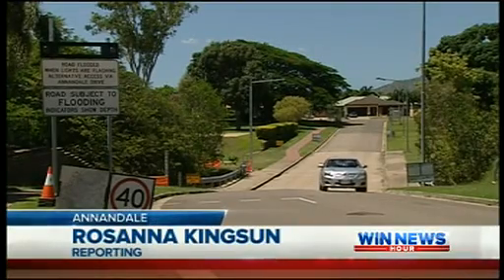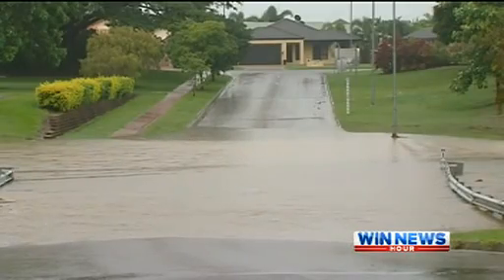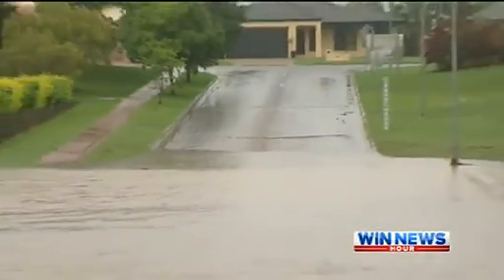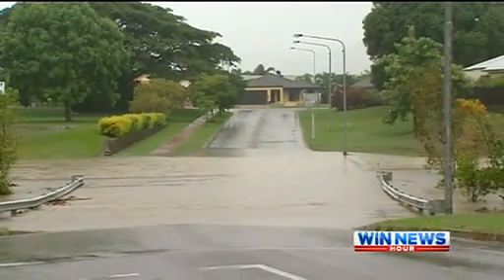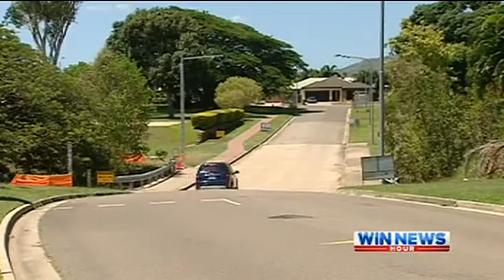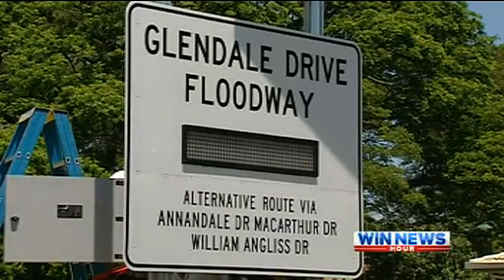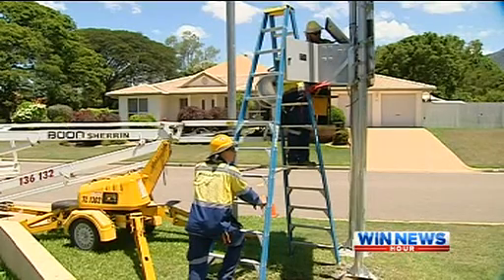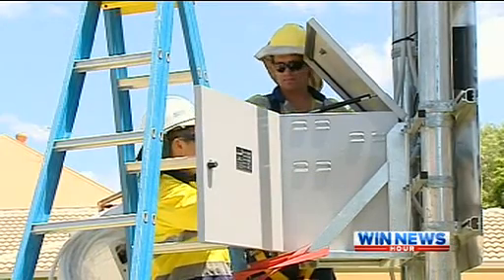New Signage For Annandale